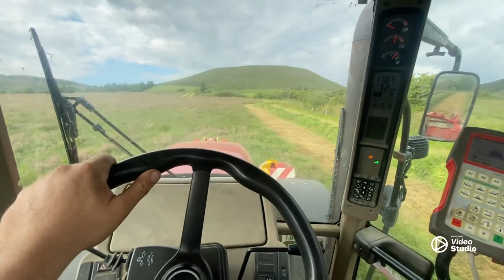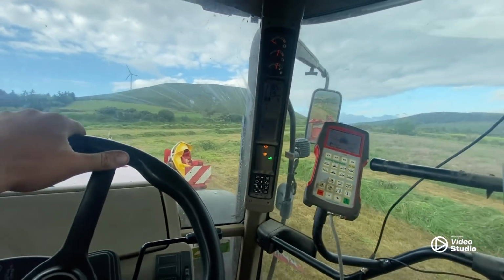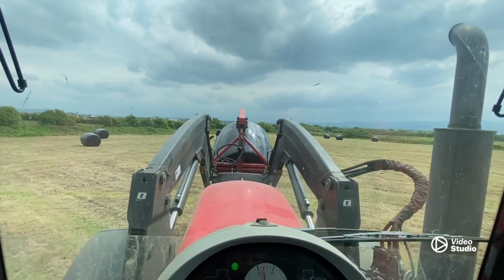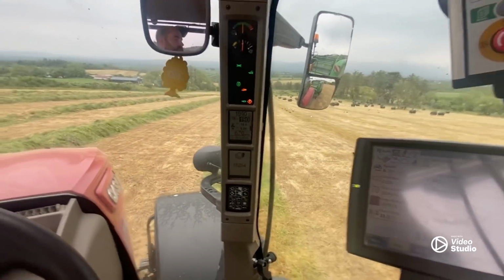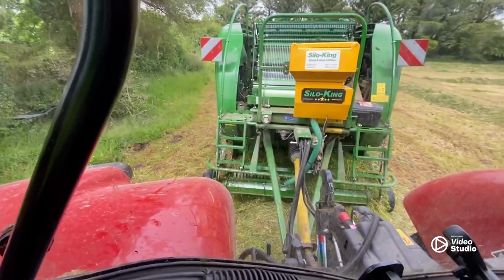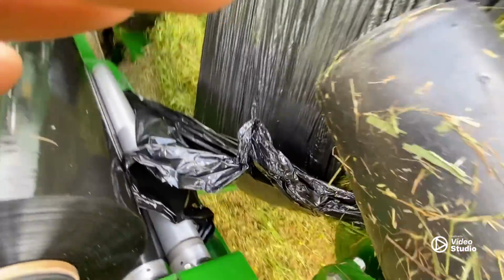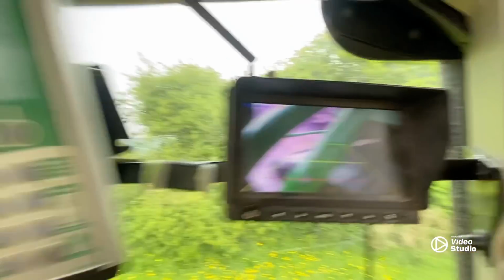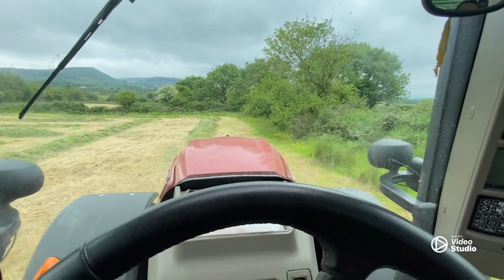A WEEKEND ABSOLUTELY FULL OF BALES !!!!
This weekend we are out baling silage with the Michale fusion 3